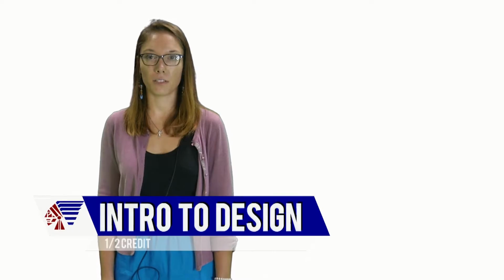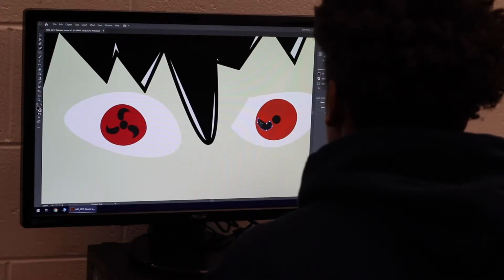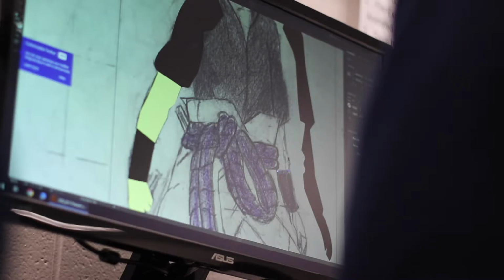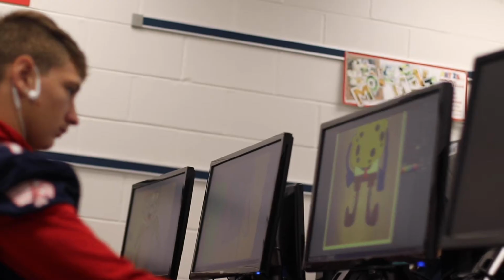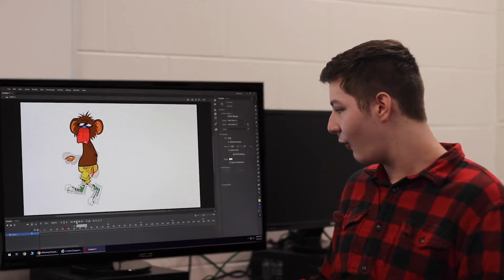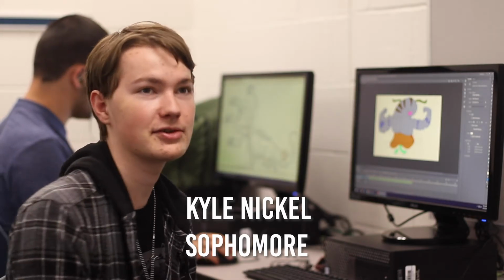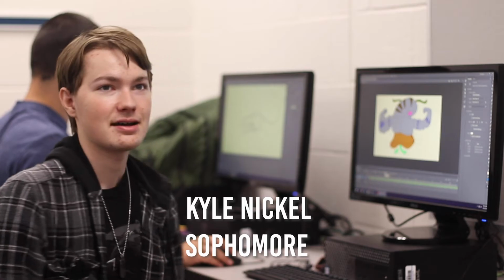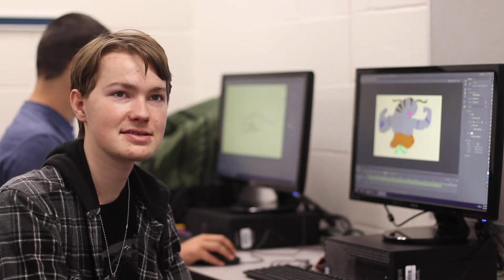Ms. Reichert Photoshop & Art 1 & Into to Design